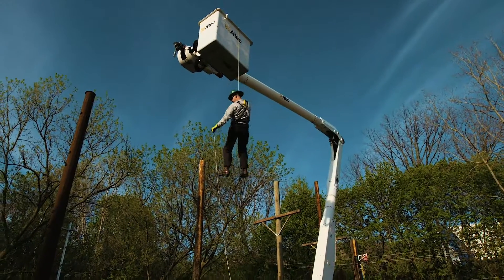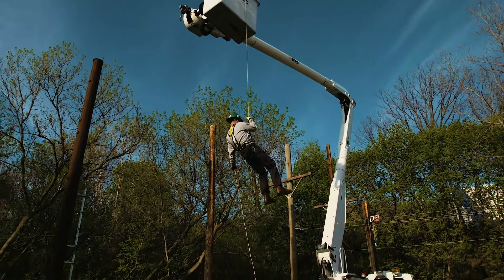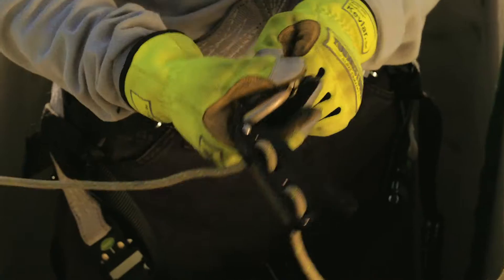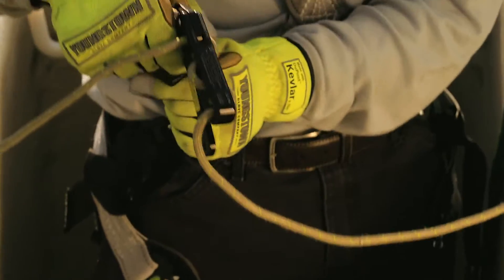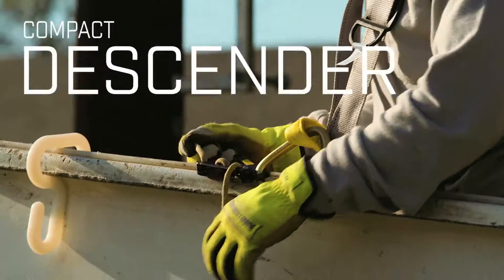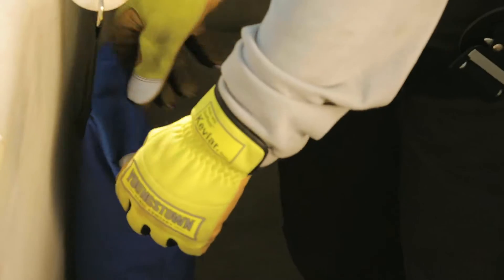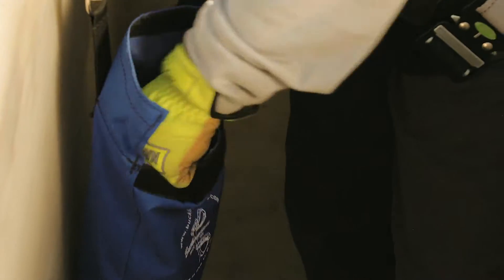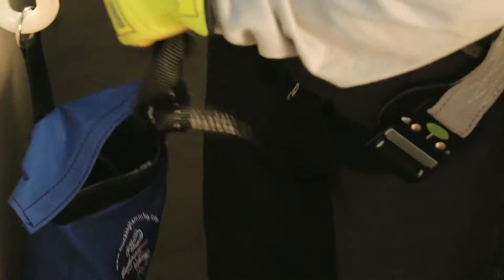Bucket Evacuation - Self Rescue System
The 301SR Self Rescue system features a new lightweight, compact design. The lightweight descender is manufactured from aircraft grade aluminum and features an anti panic release brake which will stop the descender if the user releases or compresses the descender all the way. The TVAC descent line measures 6.8mm and is compact and stands up to heat on long descents. System is packed in a weather resistant nylon bag with mesh bottom to let moisture escape.